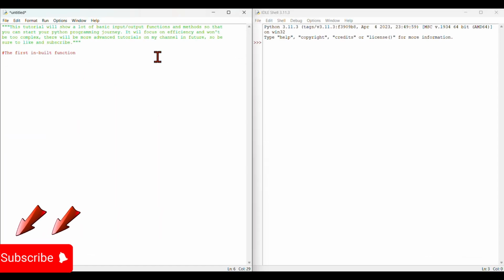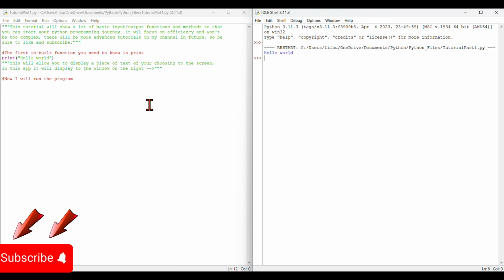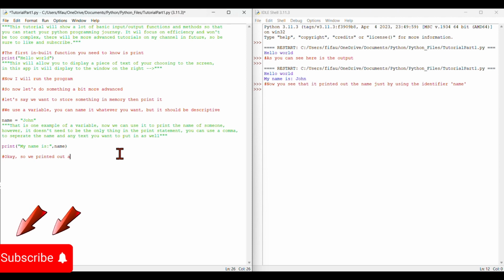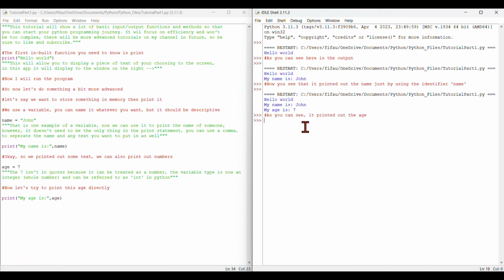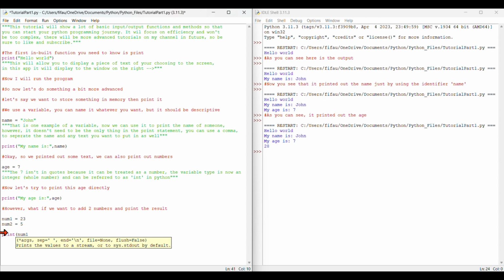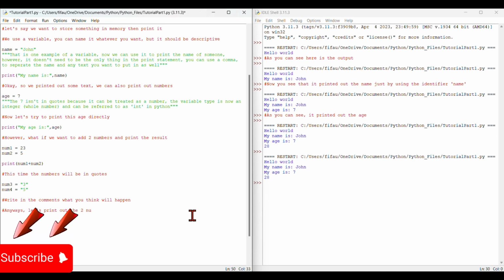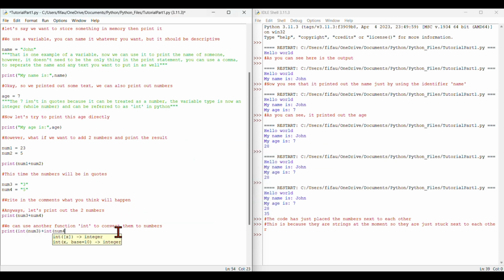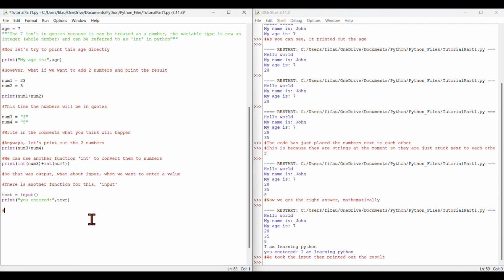Python Basics: Mastering Input and Output | A Comprehensive Tutorial for Beginners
Learn the fundamentals of Python programming with our comprehensive tutorial on input and output! In this beginner-friendly guide, we cover everything you need to know to start using Python effectively, from basic user input to displaying output. Whether you're new to programming or just brushing up on your skills, this tutorial will set you on the right path to mastering Python.

This tutorial will cover:
  - Print Statements
  - How to use variables
  - Input function
  - Integer type conversion
  - And more...

Community Engagement:
Join the conversation beyond YouTube! Connect with me on Instagram (link in channel bio) and Twitter (also linked in channel bio), where you can stay updated on upcoming tutorials, engage with fellow learners, and share your Python projects. I also have a GitHub page (also linked in channel bio) where I will be uploading each tutorial onto when they are finished.